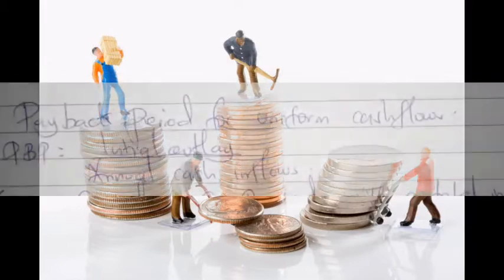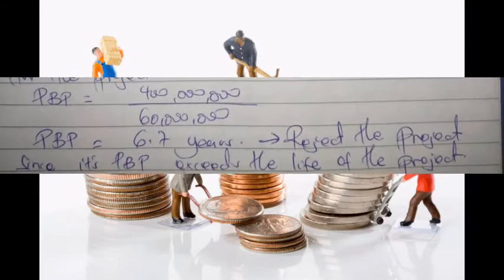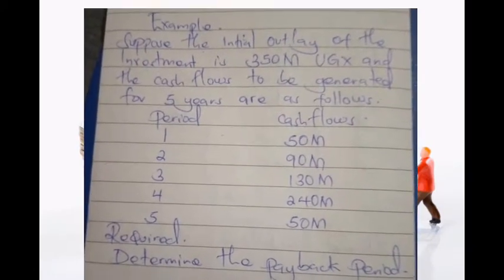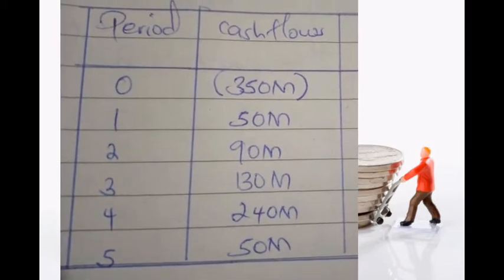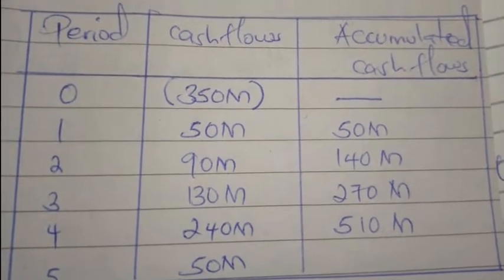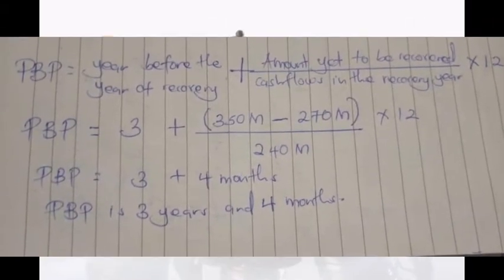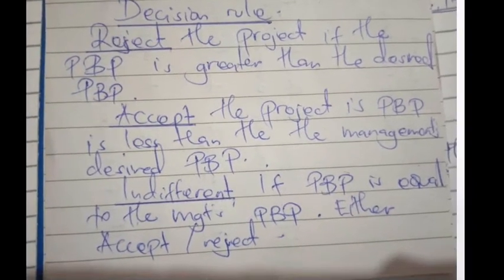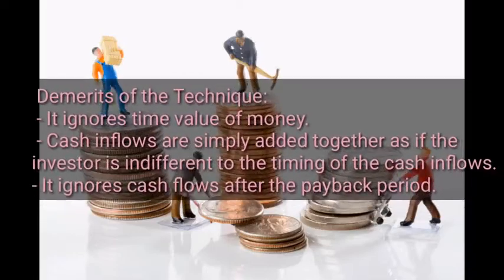Payback period technique (capital budgeting approach, financial Management)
The next video will be about the Accounting rate of return